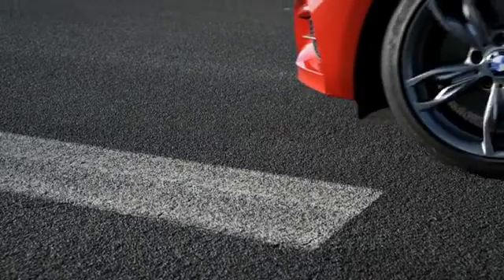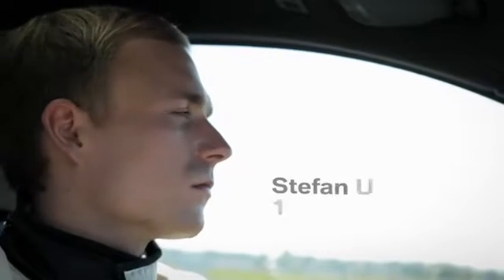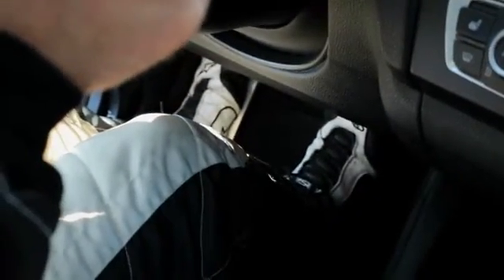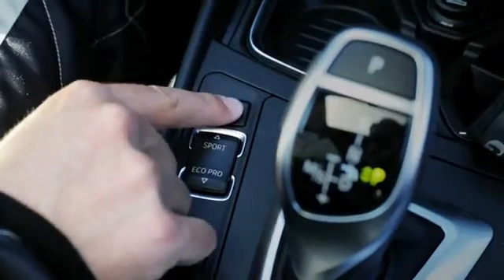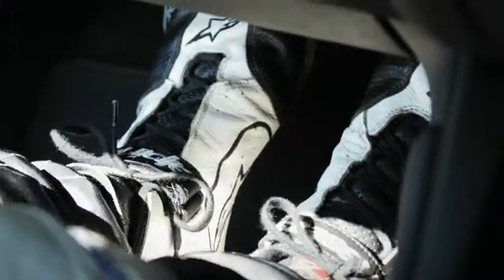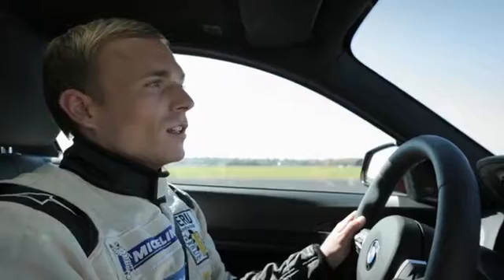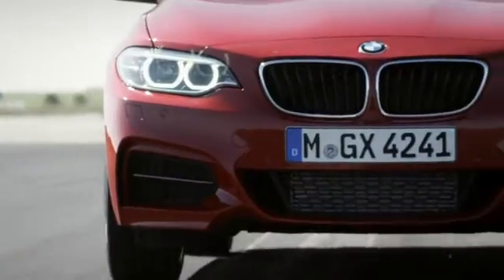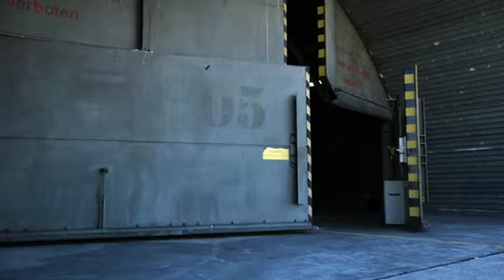BMW Série 2 Stefan Landmann (Officiel)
Découvrez la BMW Série 2 Coupé piloté par Stefan Landmann